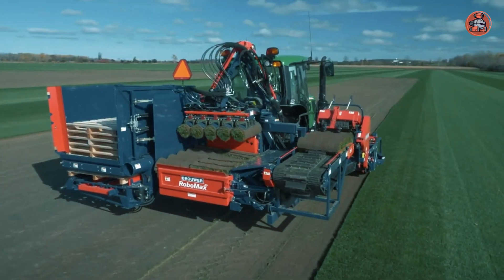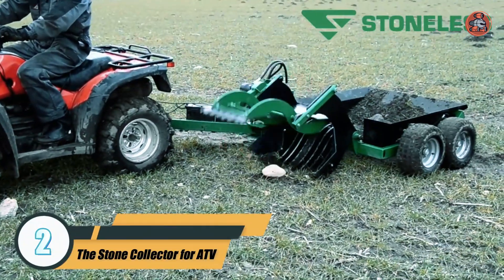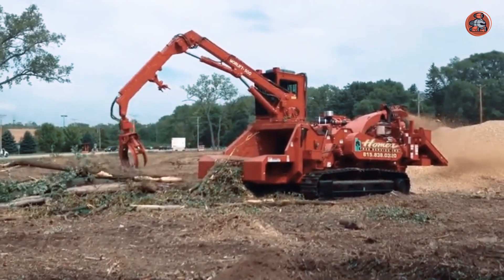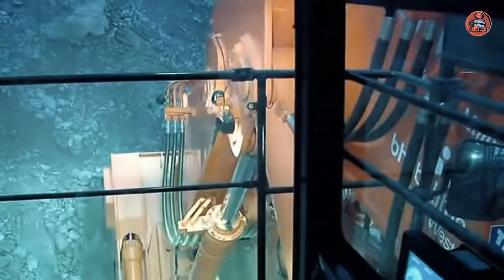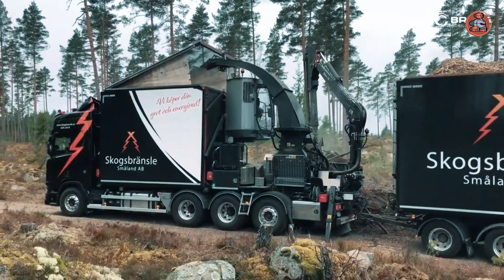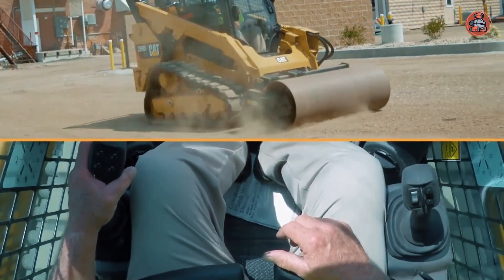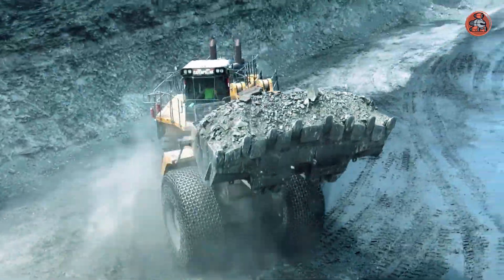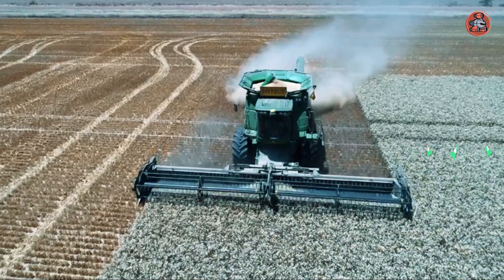Check Out These 10 Unique And Amazing Machines That Will Blow Your Mind | Machine Matrix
in this video we will watch amazing excavator and  big excavator also excavator working with wheel loader and loading trucks and also  bulldozer and amazing mining excavator and  mining construction in addition to  heavy transport and  heavy haulage with heavy equipment operator with  heavy machine mover also heavy machinery and  machinery movers and big construction management,

dumper,
 dump truck,
dozer, digger,
 heavy equipment, excavator for kids, jcb, caterpillar, cat 365c, caterpillar 365c, truck, truck video, vehicle, mercedes truck, MAN truck, bagger, backhoe, excavadora, 掘削機, खोदक मशीन, jcp

🌟Full Credits 🌟

💎Similar Channels 💎